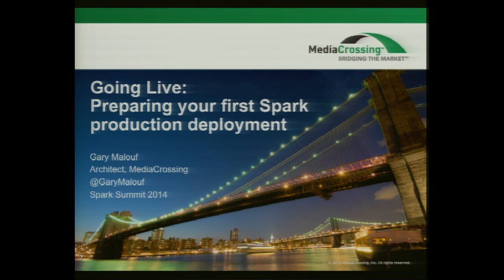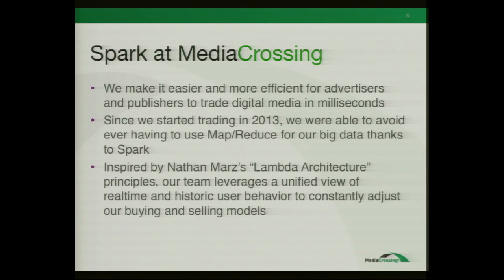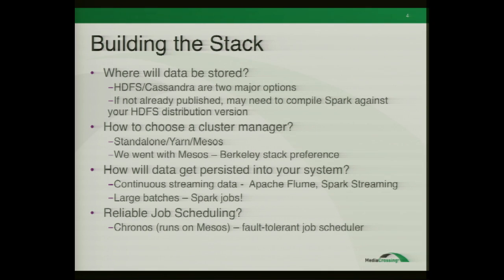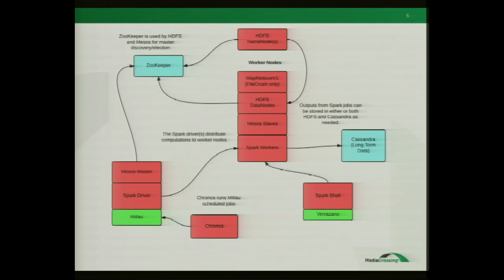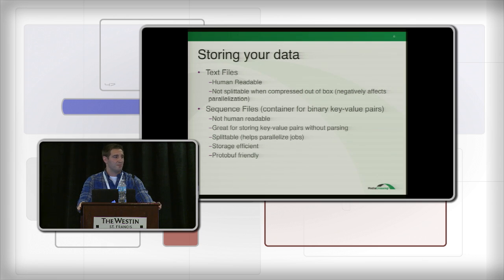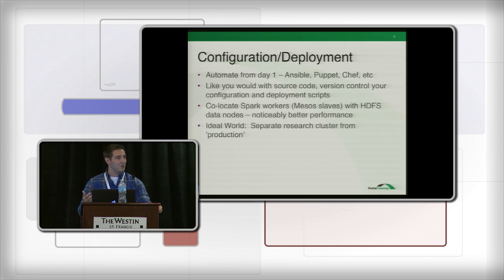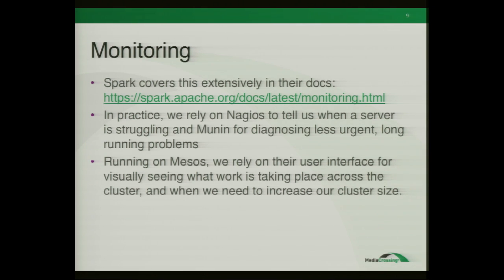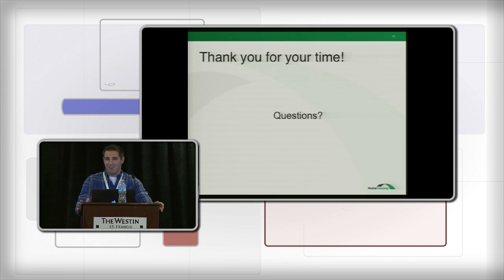Going Live -- Things to Address Before Your First Live Deployment - Gary Malouf (MediaCrossing Inc.)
Going Live -- Things to Address Before Your First Live Deployment

Gary Malouf (MediaCrossing Inc.)